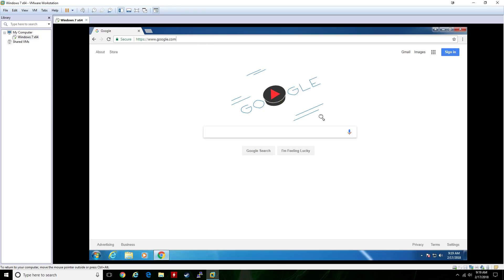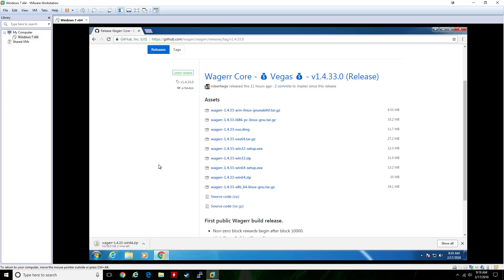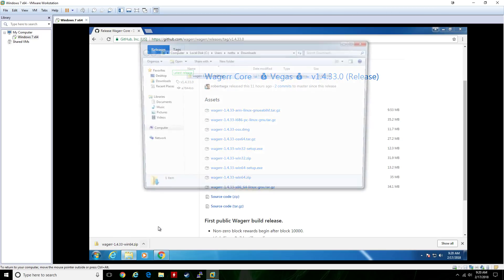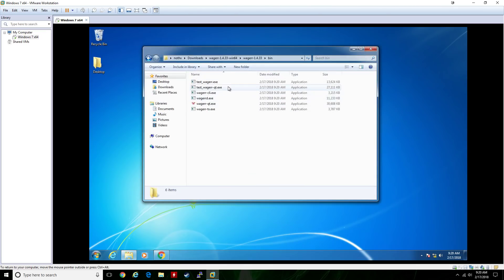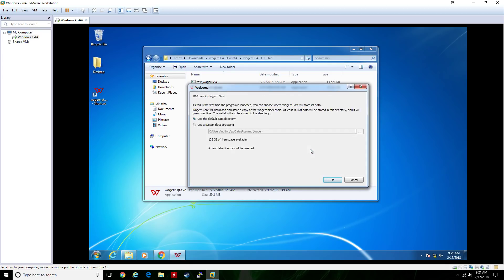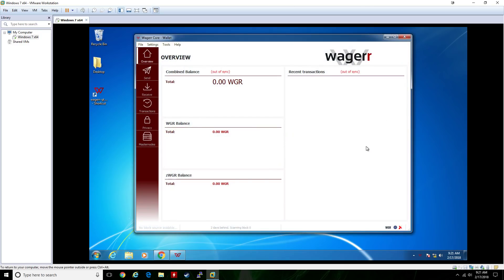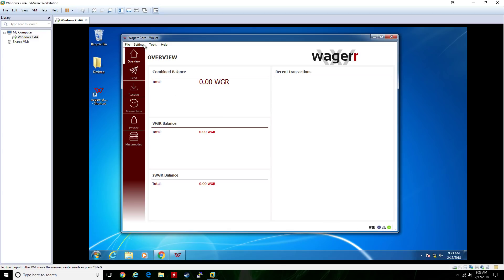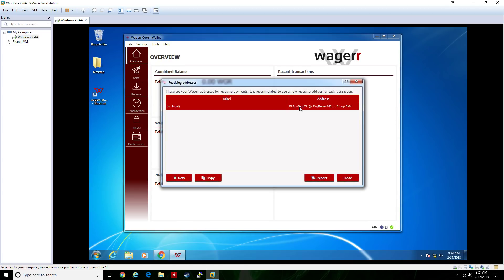Wagerr QT Wallet Setup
How to download and initially setup the newly released Wagerr wallet.

WGR: WjQugSARj5Jn2QoB8GHM9rZ7DE1XfnR1Hp